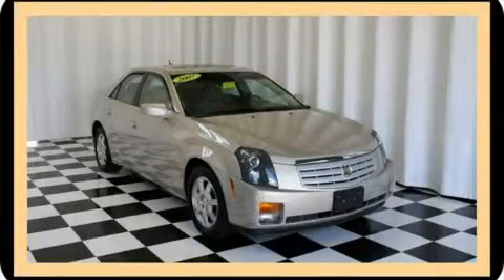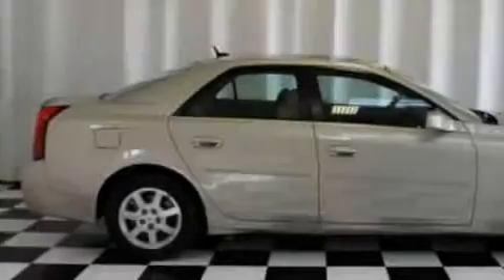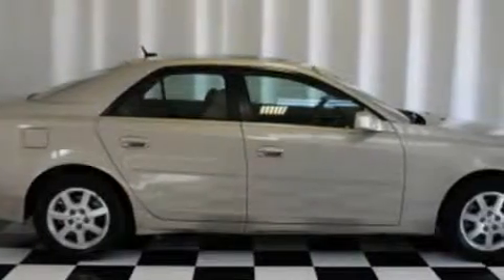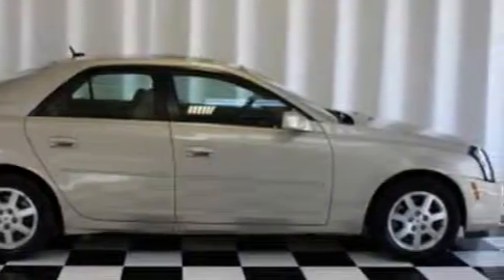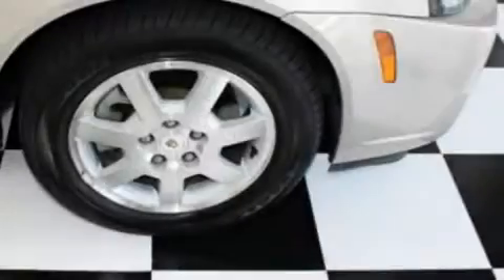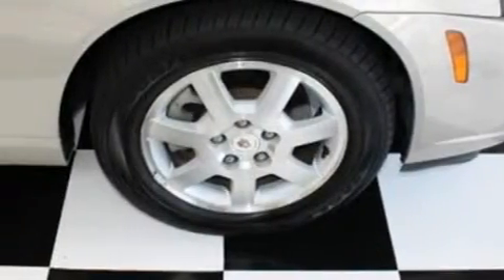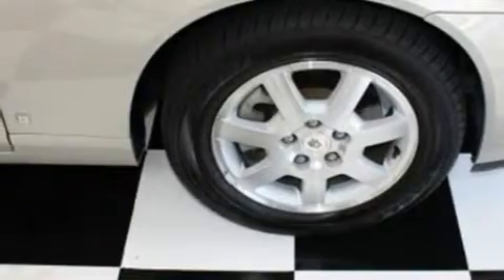Used 2007 Cadillac CTS Covington GA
Year: 2007
 Make: Cadillac
 Model: CTS
 Engine: Gas V6 3.6L/220

 Exterior: Gold Mist
 Miles: 32,803

 http://